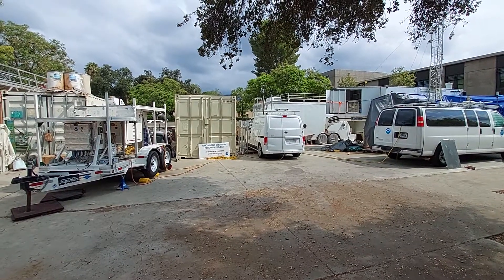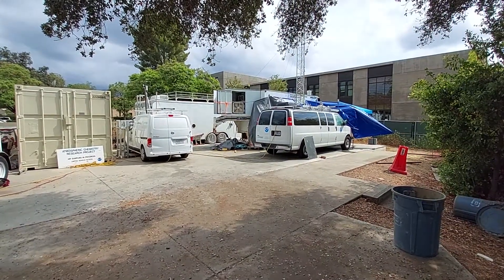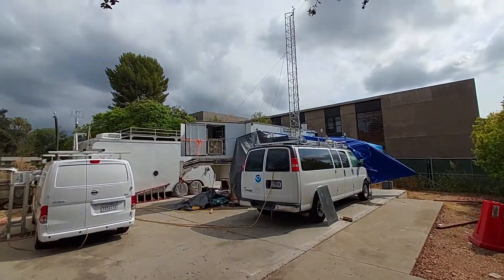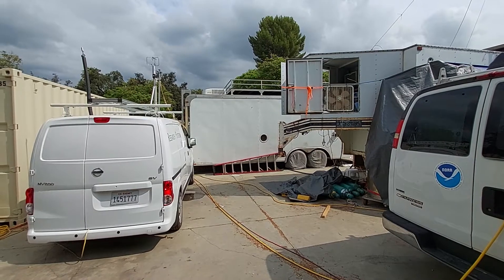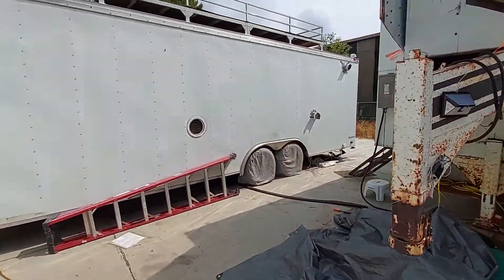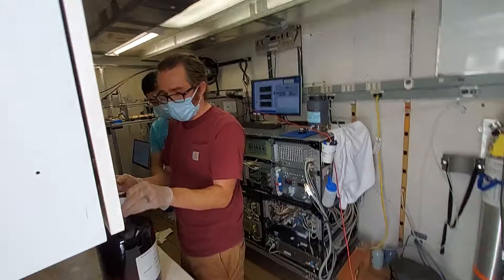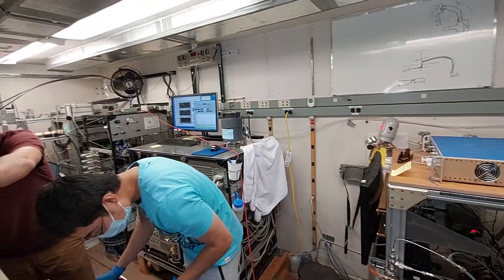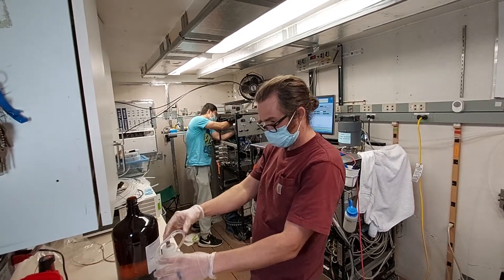SUNVEx Pasadena ground site by Matt Coggon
A quick tour of the ground site on 18 August 2021 in Pasadena, CA during SUNVEx.
Credit: Matt Coggon, NOAA CSL / CIRES